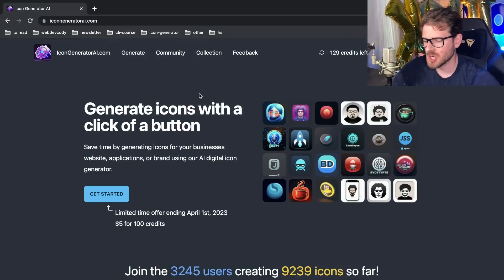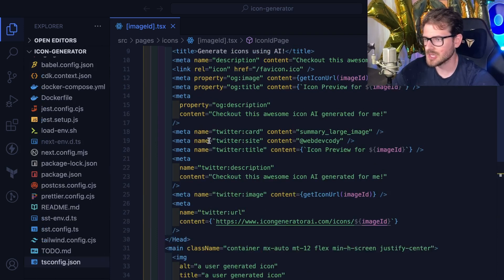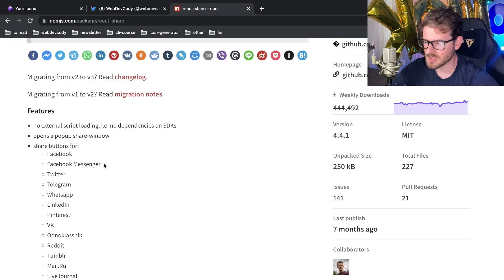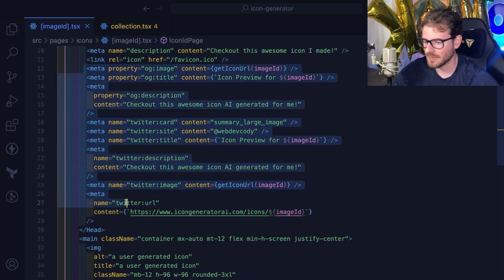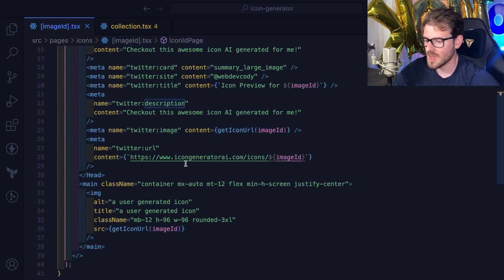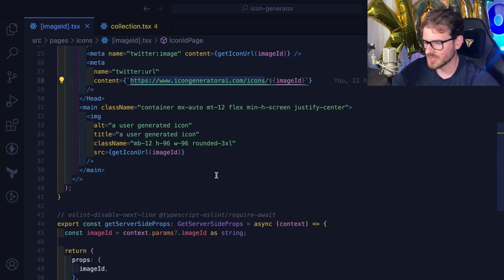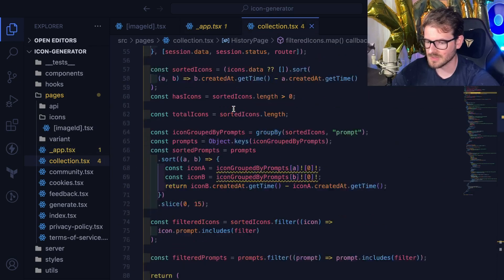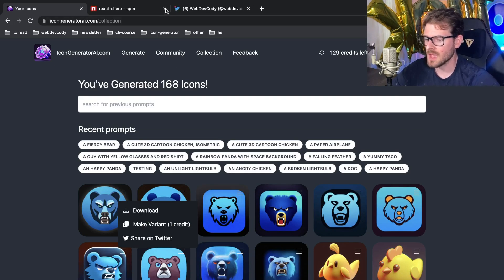Sharing on social becomes easy when using Next.js